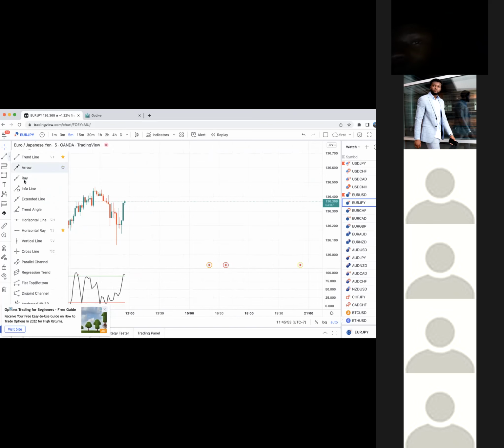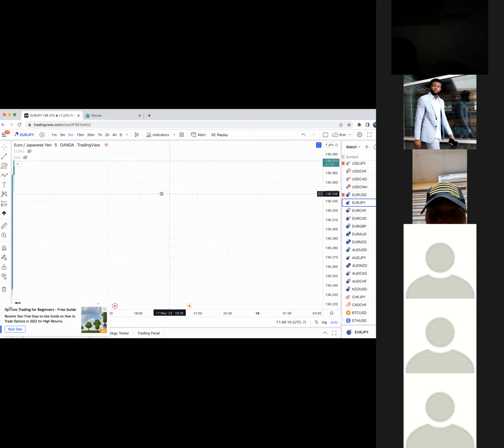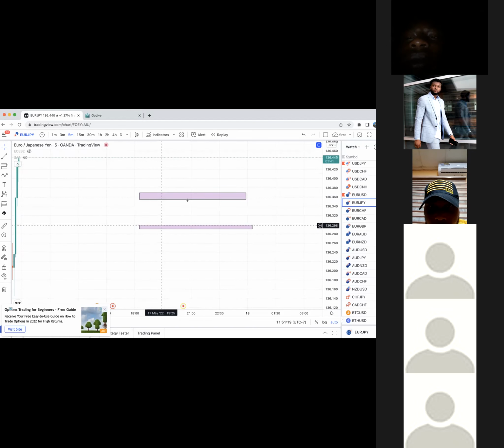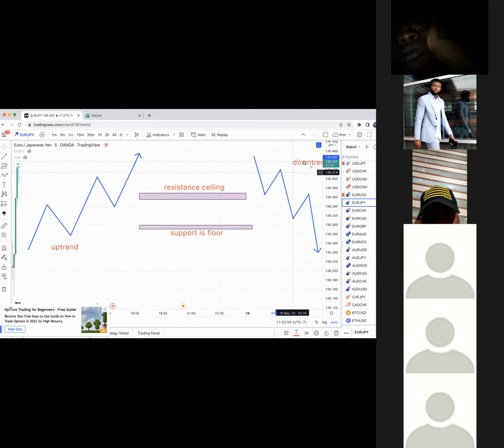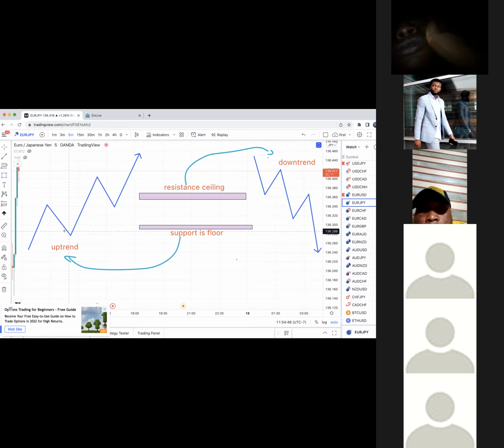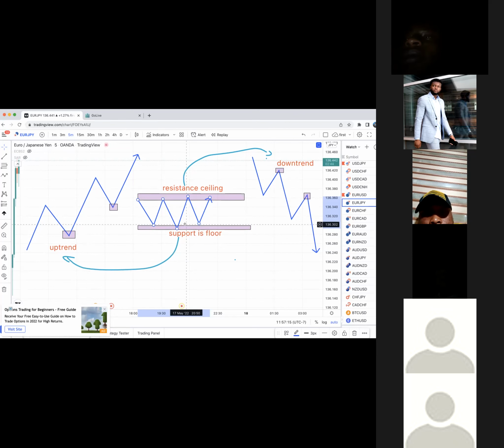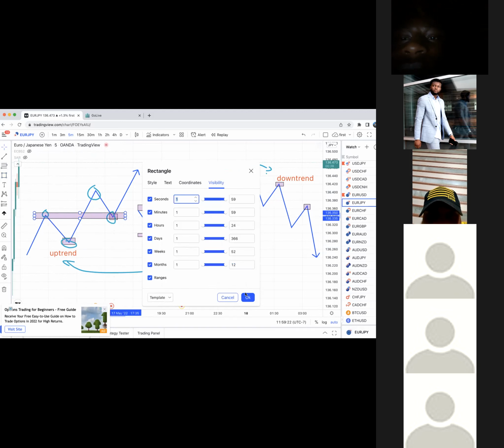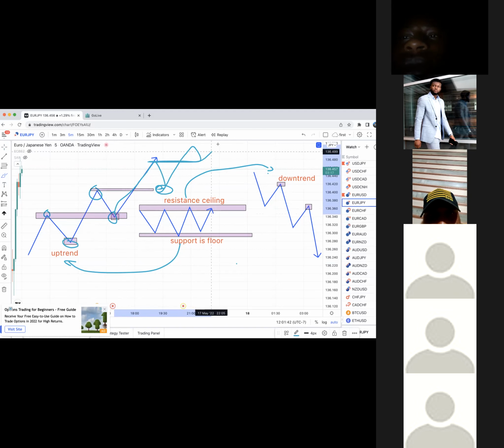support and resistance for beginners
if you are new to trading, watch this zoom recording from earlier on support and resistance